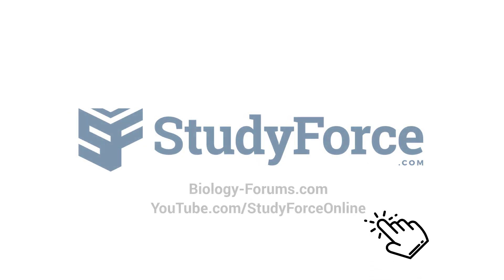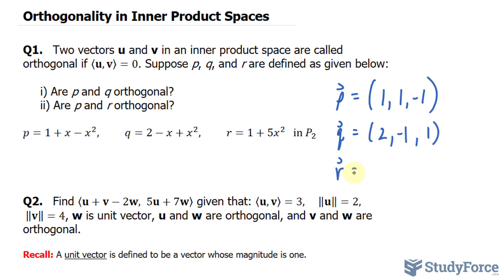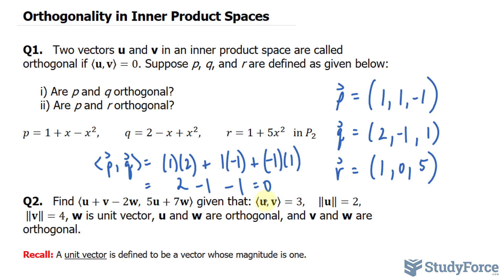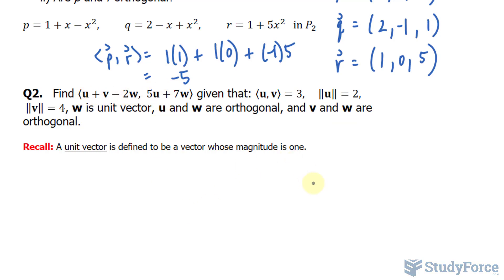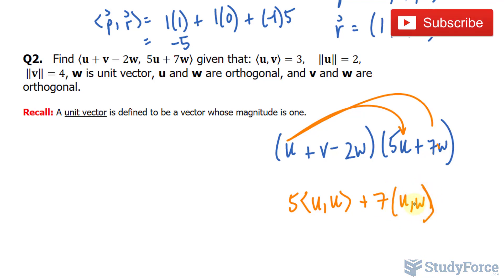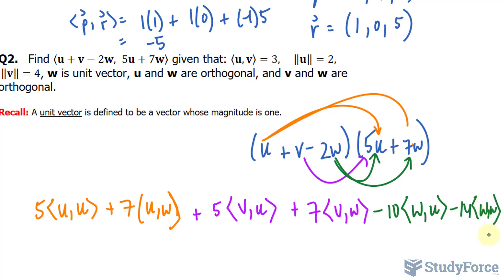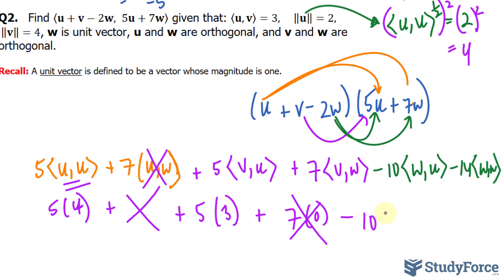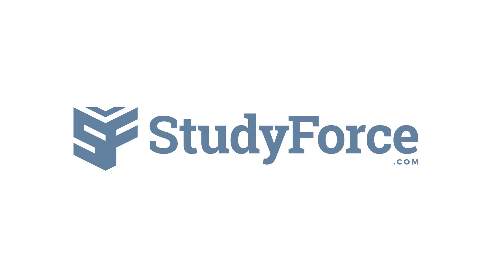Orthogonality in Inner Product Spaces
Q1.   Two vectors u and v in an inner product space are called orthogonal if ⟨u,v⟩=0. Suppose p, q, and r are defined as given below:

 i) Are p and q orthogonal?
 ii) Are p and r orthogonal?

p=1+x−x^2,   q=2−x+x^2,   r=1+5x^2    in P_2

Q2.   Find ⟨u+v−2w,  5u+7w⟩  given that: ⟨u,v⟩=3,     ‖u‖=2,   ‖v‖=4, w is unit vector, u and w are orthogonal, and v and w are orthogonal.

Recall: A unit vector is defined to be a vector whose magnitude is one.